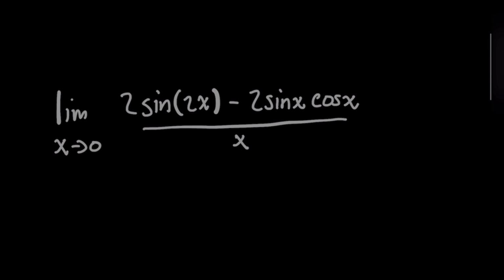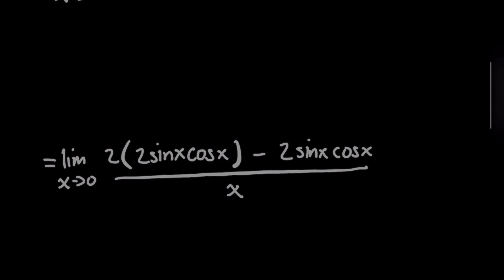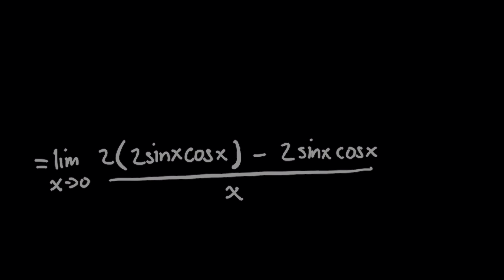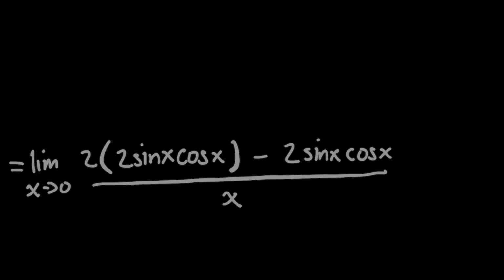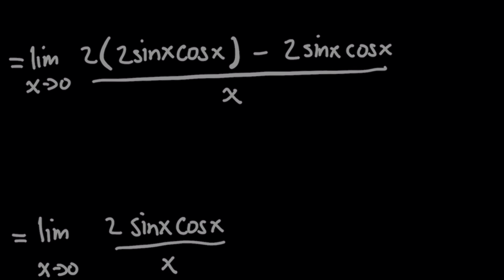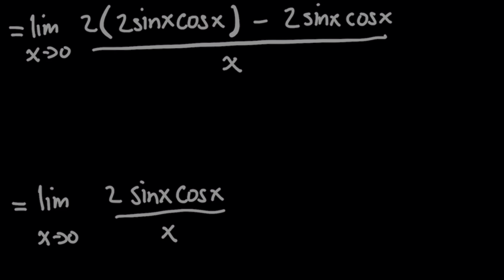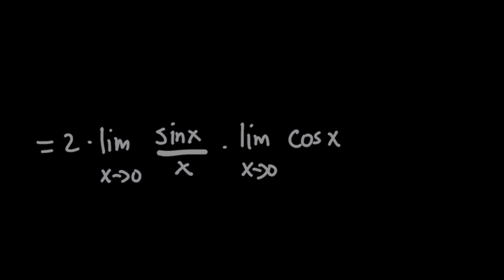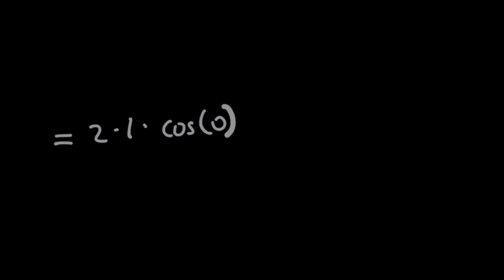L’Hopital’s Rule Isn’t Always The Fastest (Or Best). Here’s Why.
In this video, we'll talk about how blindly using L'hopital's rule can slow you down on your AP exam! This calculus limit problem is one where while you can use LH rule, you really don't need to. That calculus I limit trick is fun and makes many limits faster to solve, but this trigonometric limit has a slightly FASTER way to solve it! Do you see it? Here's the hint: think of trig identities.

0:00 - Intro
0:10 - The Problem with L'Hopital's
0:33 - Trig Identitiy
0:49 - Simplifying The Numerator
1:17 - Limit Properties
1:54 - Splitting The Limit
2:10 - Squeeze Limit Theorem
2:43 - Solving For The Answer

Want to become a MASTER 🥷 to take your learning to the next level? Join the dojo!

I designed some awesome swag for you to enjoy: rock that ninja look 🥋, enjoy drinks in a cool mug ☕, and more!

Level Up Your Math Skills with These Must-Haves: 📚

* Conquer Exam Anxiety! 😫➡️😌 If math and life are stressful, this book helps you take care of YOU to better ace your studies 📚⬇️

* Crush the AP Calculus Exam! 💥 Dominate the AP exam with this amazing, comprehensive study guide!

* The Ultimate Calculus Companion: 🧮 This calculator is a BEAST. It’s so easy to use with calculus and I never looked back!

* Precision Engineering: 📏 A ruler isn’t just a ruler when you have this one. It’s super precise and very handy!

Behind the Scenes: My YouTube Toolkit 🛠️
I use VidIQ to help me make the BEST videos for you, ninja!